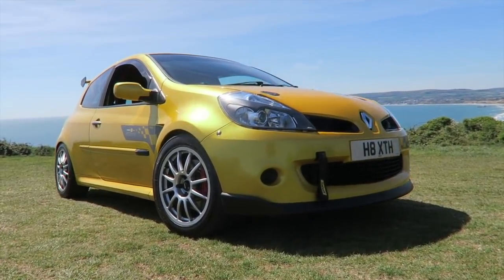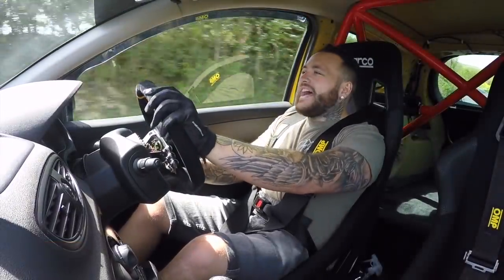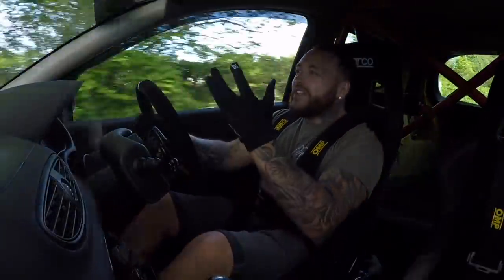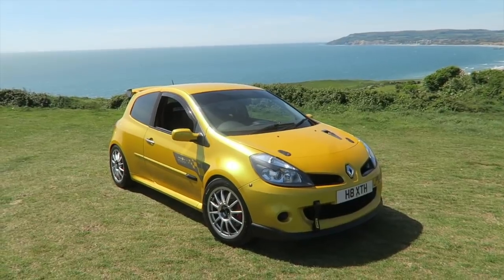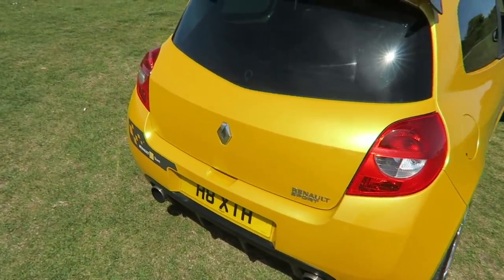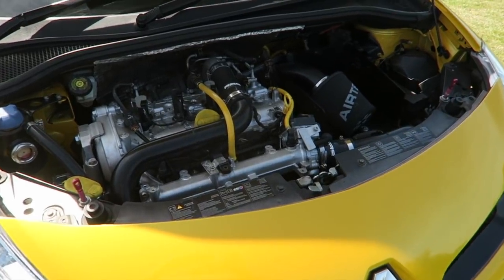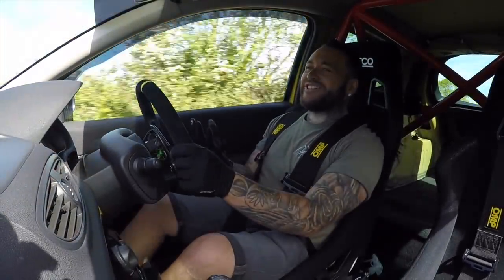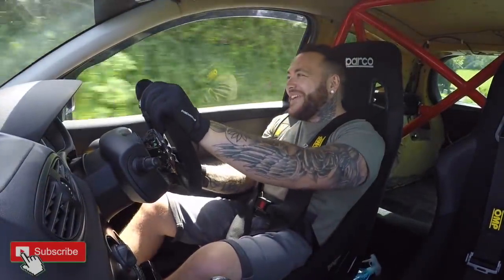CLIO 197 TURBO MEGANE ENGINE SWAP! - 2007 Renault Clio R27 197 Review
- Get A Competitive Insurance Quote from Adrian Flux Insurance by calling the dedicated FYD line on 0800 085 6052